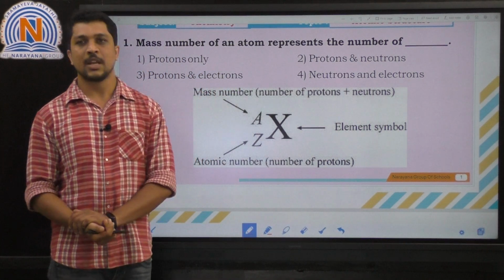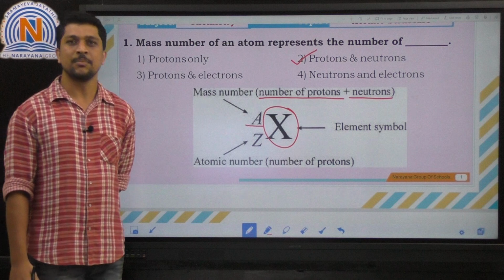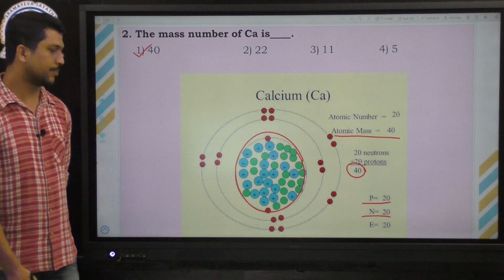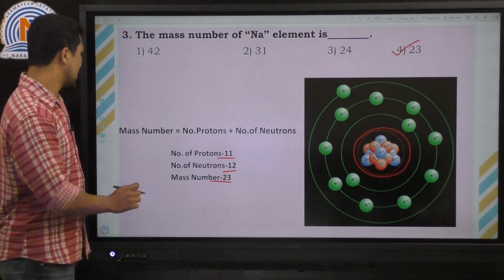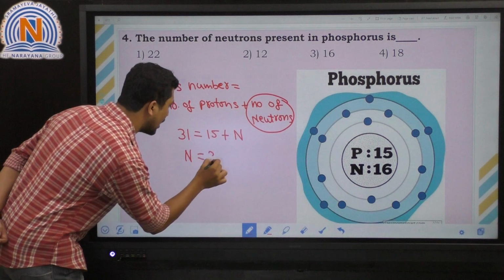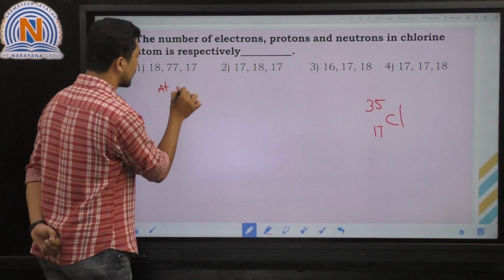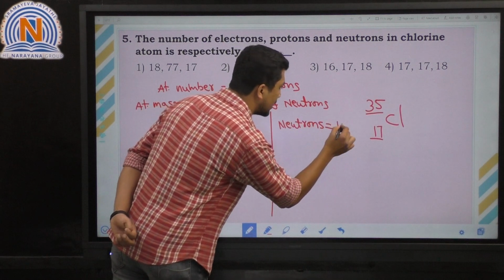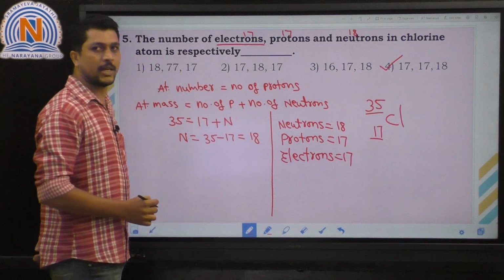VII Chemistry Assignment 22 ATOMIC STRUCTURE